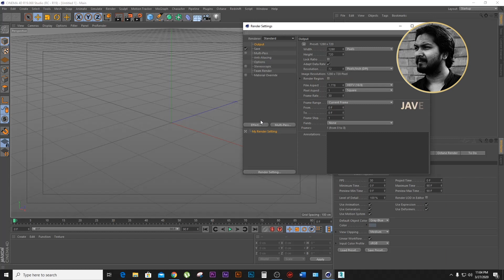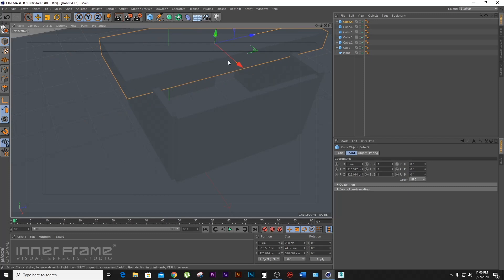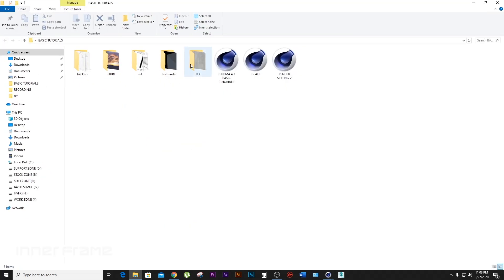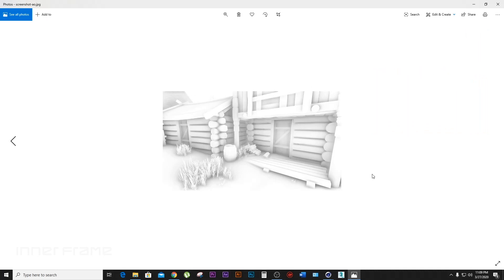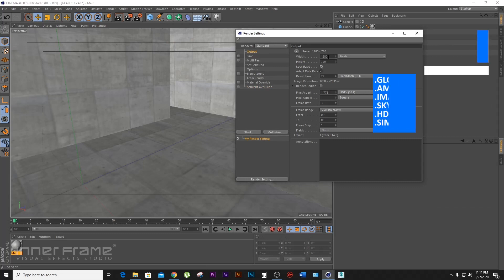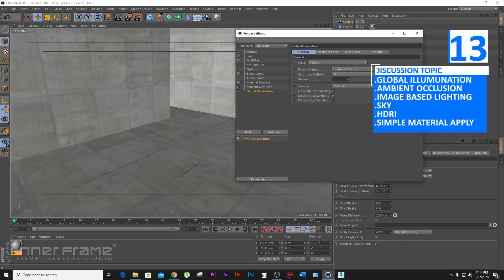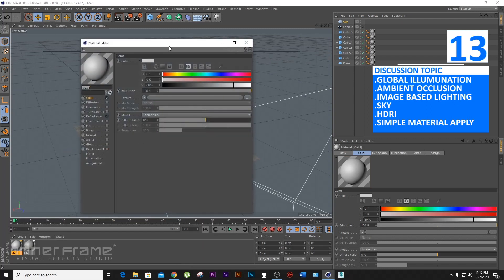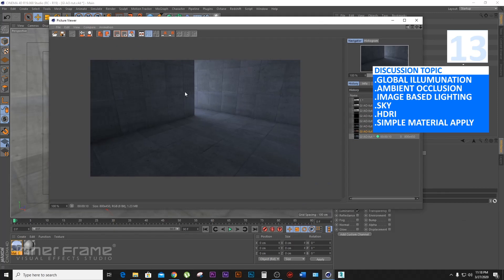CINEMA 4D BANGLA TUTORIAL | C4D BASIC TUTORIAL SERIES 2020 |PART 13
This Is a Complete Basic Training Series of Cinema 4D.
We have covered almost everything for beginners.Perfect way to save project.
Saving project with assets, opening Project and merging projects, viewport navigation,
Display tab detail, shading section,viewport arrangement and panel tab.
Preferences of cinema 4d and project setting method,Detail about render setting,
Live selection tools with Move, rotate and scale tools,
coordinate system, duplicating, make editable and points, edges, polygons.
enable axis and attributes manager, object manager and layer manager.
basic primitive object, spline vertex, subdivision surface, lathe, sweep, extrude and spline chamfering.
Reference image setup, global illumunation and ambient occlusion, image based lighting.
sky, hdri and simple material apply, camera setting, lighting setup and render.

Let's start and enter the world of 3d.

cinema 4d,
cinema 4d tutorial,
cinema 4d modeling,
cinema 4d bangla,
cinema 4d modeling tutorial,
c4d tutorial,
cinema 4d animation,
4d, cinema4d,
cinema 4d bangla tutorials,
cinema 4d basic tutorial,
cinema 4d tutorila,c4d,
in this cinema 4d tutorial,
cinema 4d beginner tutorial,
cinema 4d tutorial beginner,
cinema 4d animation tutorial,
cinema 4d fire,
cinema 4d animation tutorial beginner,
cinema 4d bangla tutorial,
cinema 4d modeling tutorials,
cinema 4d tutorials for beginners,
cinema 4d modeling course,
cinema 4d tutorials
cinema 4d certification,
cinema 4d training classes,
tutorial,cinema,c4d tutorial,
cinema4d,
cinema4d tutorial,
cinema 4d tutorials,
cinema 4d modeling,
cinema 4d beginners,
4d,
cinema 4d vfx tutorial,
cinema 4d r18 tutorial,
cinema 4d tutorials beginner,
cinema 4d tutorial,
octane cinema 4d tutorial,
cinema 4d octane tutorial,
cmotion cinema 4d tutorial,
cinema 4d,cinema 4d (brand),
cinema 4d training dhaka,
cinema 4d training courses,
cinema 4d tutorial,
cinema 4d tutorials,
training,
cinema,
cinema 4d training,
cinema 4d courses,
cinema 4d classes,
maxon cinema 4d training,
cinema 4d training course,
getting started cinema 4d,
training cinema 4d,
cinema 4d tutorials in bangla
vfx,
vfx breakdown,
vfx artists react,
3d vfx,
visual effects,
movie vfx,
films vfx,
vfx reacts,
vfx effects,
vfx artists,
jumanji 2 vfx,
vfx reaction,
vfx industry,
vfx tutorial,
creating vfx,
invisible vfx,
hollywood vfx,
vfx explained,
worst vfx ever,
reacting to vfx,
attraction vfx,
vfx breakdowns,
vfx attraction,
gfx,
jumanji 2019 vfx,
the irishman vfx,
vfx using blender,
kevin baillie vfx,
i paid vfx artists,
film,
fiverr vfx artists
motion graphics,
motion graphic,
motion graphics tutorial,
motion,
graphics,
motion graphics after effects,
graphic,
2d motion graphics,
free motion graphics,
que es motion graphics,
dream motion graphics,
motion graphics hindi,
motion graphics video,
motion graphics resume,
motion graphic cv,
how to do motion graphics,
motion graphics yufid tv,
yufid tv motion graphics,
collage motion graphics,
aprender motion graphics
graphics,
graphic design,
bad graphics,
best graphics,
ultra graphics,
video game graphics,
graphics mod,
ps5 graphics,
graphic,
graphics card,
realistic graphics,
graphic design bangla tutorial,
bangla graphic design tutorial,
graphic design career,
what is graphic design,
graphics kit,
old graphics,
game graphics,
graphics tech,
good graphics,
bangla graphic design basic tutorial,
lower graphics,
learn graphics,
dunkey graphics,
graphics design
3d animation,
animation,
3d,
how to create 3d animation movie,
alan walker animation,
cgi animation,
animation video,
3d animation pvz 2,
corona 3d animation,
computer animation,
3d medical animation,
fallout 3d animation,
3d animation short film,
create 3d animation video,
best 3d animation software,
how to make 3d animation film,
how to mix 2d and 3d animation,
2d animation vs 3d animation,
cinema 4d,
cinema 4d tutorial,
global illumination,
tutorial,
cinema 4d global illumination,
cinema 4d tutorials,
cinema,
cinema 4d (brand),
illumination,global,
c4d tutorial
c4d global illumination,
cinema4d,
cinema global illumination,
cinema 4d lighting tutorial,
cinema 4d gi tutorial,
cinema 4d light tutorial,
cinema 4d area light tutorial,
global illumination brief video tutorial